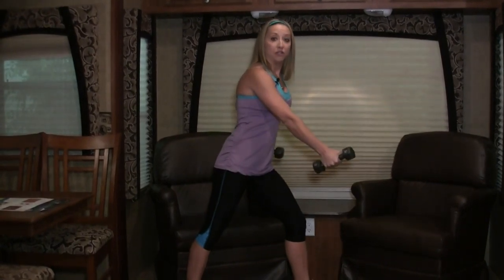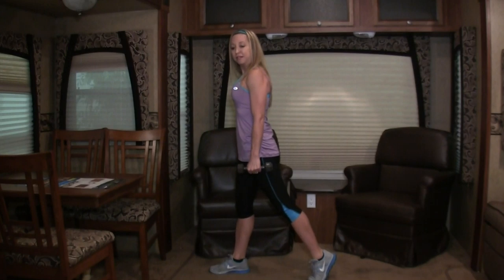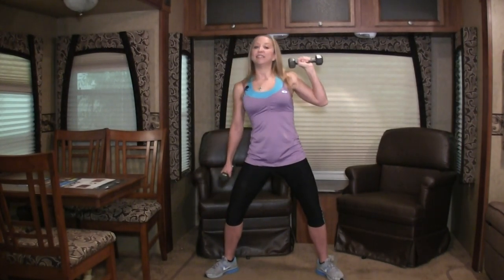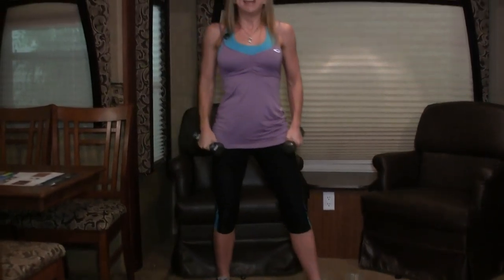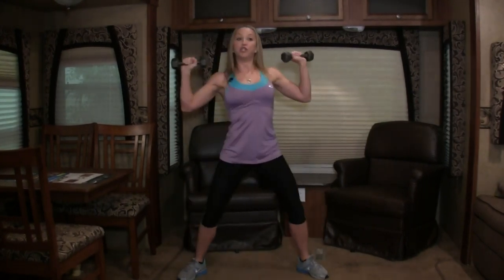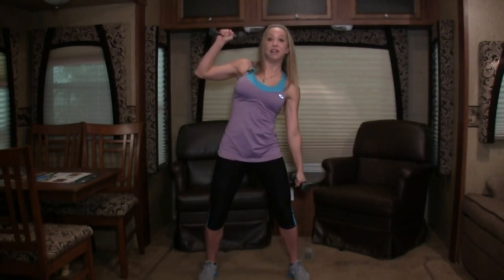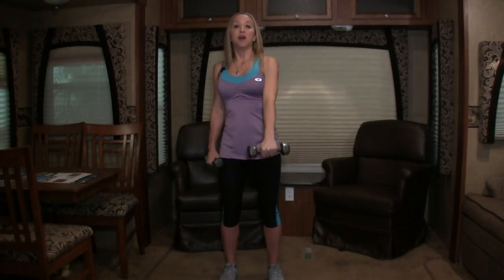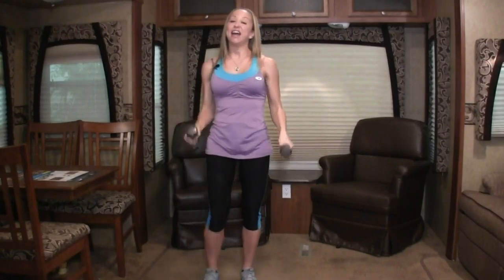Senior Fitness in your RV - Handweight Workout for Senior Fitness on the Road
Can't find a Senior Fitness class on the road? With my new RV workout video series, now there's no excuse for missing your workouts! In this handweight video, all you'll need is a chair and a pair of handweights. Follow along for a great full body workout that'll leave you energized and ready for whatever adventures await.

But First:
In the video, I'm using a recliner that rocks. Don't do that! Make sure you choose a solid chair in your RV for your workout. You'll be able to work more effectively and safely.

Love These Guys:
Big thanks to Camping World RV Sales in Salt Lake City and their awesome manager Mike Andrus for lending us their Jayco Eagle 5th Wheel for filming!

And Remember:
Friends, you CAN stay fit on the road. Speaking of the road, hope I'll see you on it!